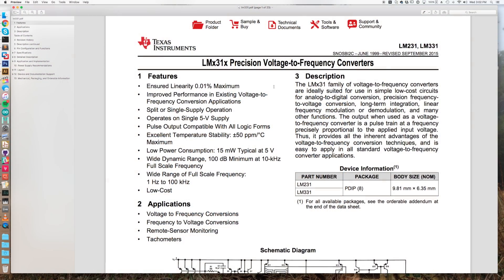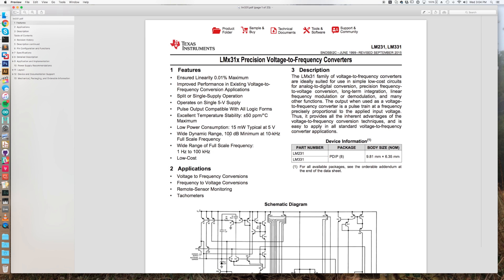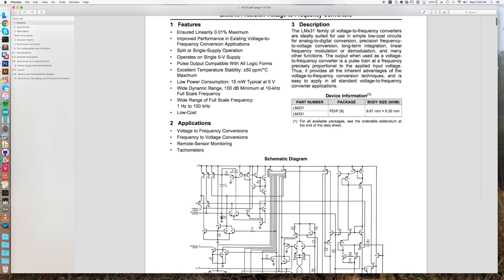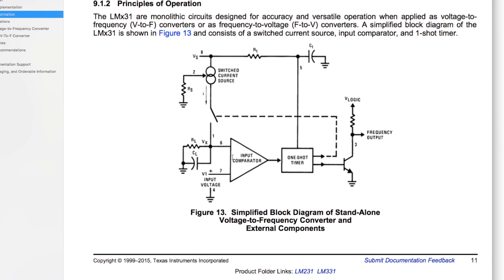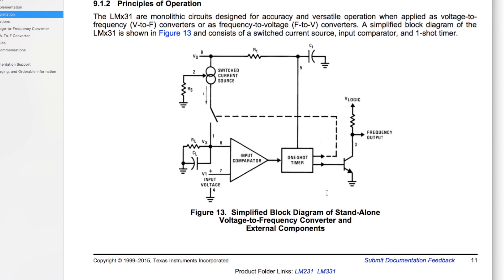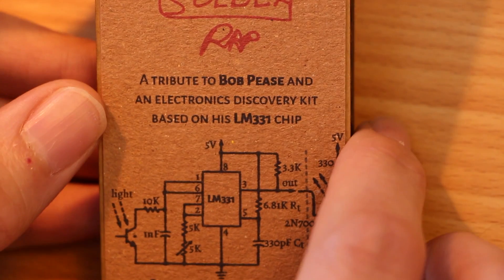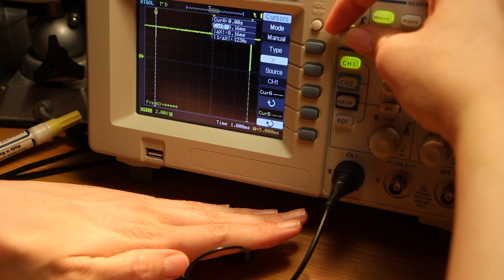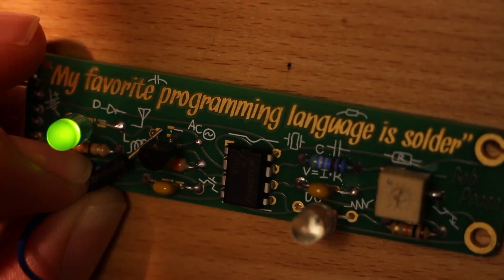LM331 Light to Voltage to Frequency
A quick look at the LM331 data sheet, and the example light-to-frequency circuit. This kit is via Boldport Club, and this video is an excerpt from a longer assembly video about the kit